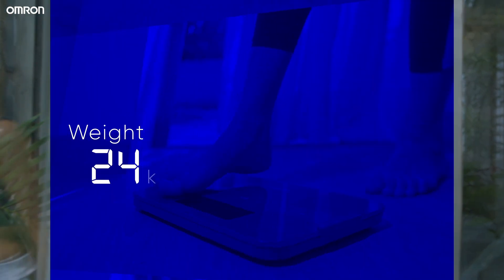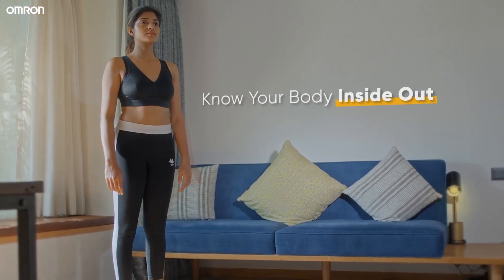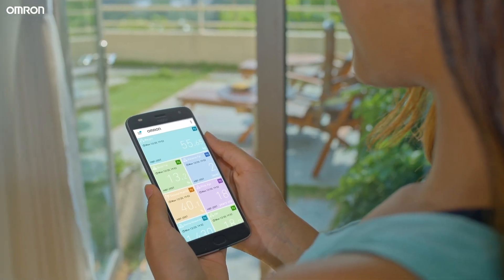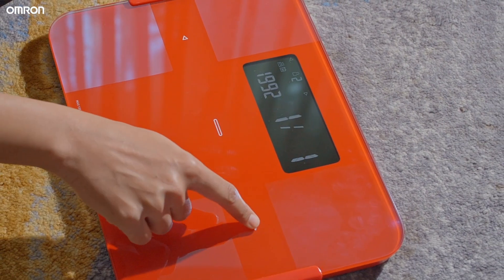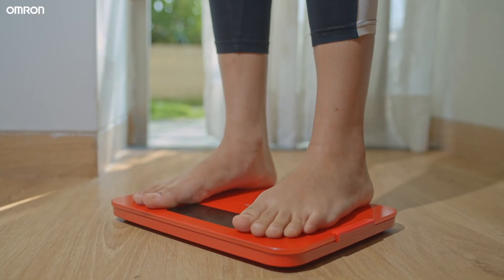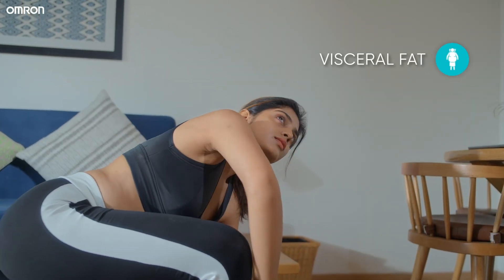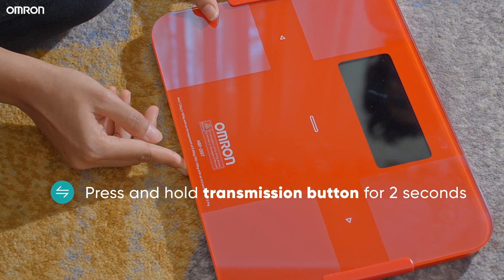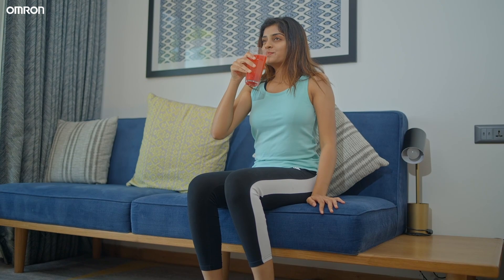Weight management using OMRON HBF 222T Body Composition Monitor.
A body composition monitor can help a user assess their overall health and manage expectations.

The Omron HBF – 255 T Digital Body Composition Monitor is a comprehensive bodyweight management device with an auto-recognition feature. This device also makes it possible to refer to the previous display for easy result comparisons.

Stylish Design for your home. Precise up to 50g and Previous value display function, you can have detailed track of your progress on both the device and the OMRONConnect App.

HBF 225T helps the users to get real-time information on Body Weight, Body Mass Index (BMI), Skeletal Muscle, Body Fat, Visceral Fat, Body Age , Resting Metabolism and has 4 Users Memory with Auto Recognition for the Users.

Its time to Know your body Inside out, then workout !